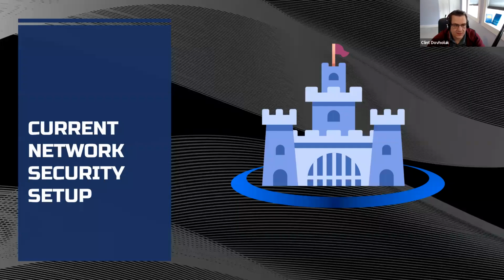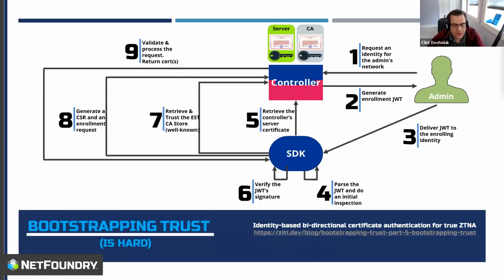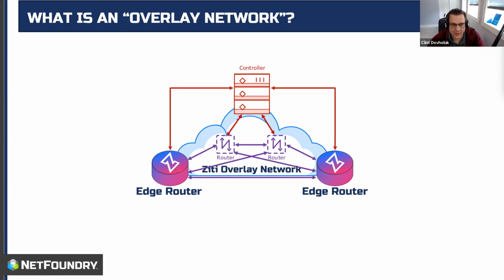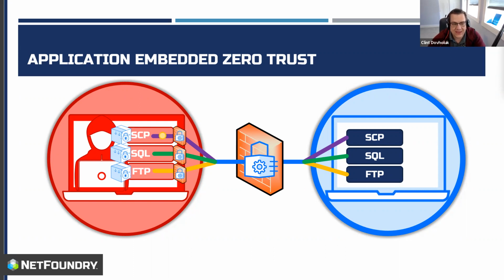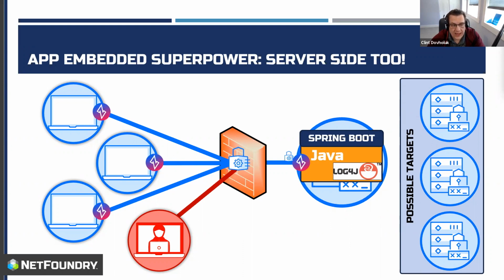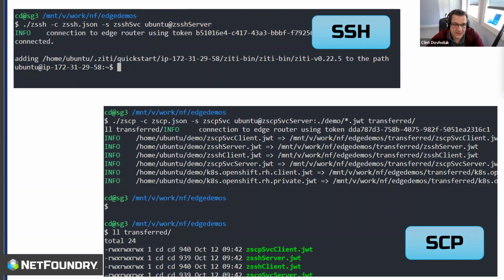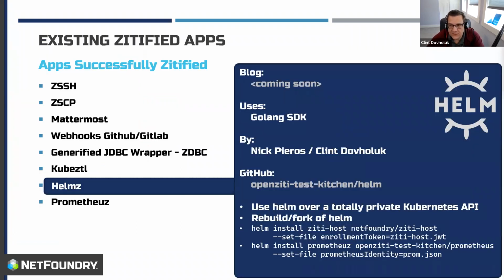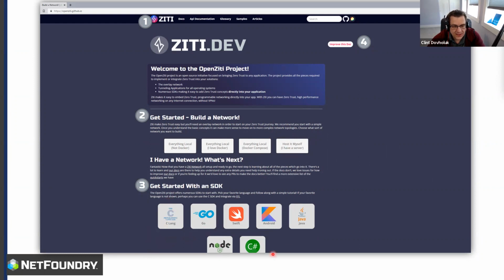AppEmbeddedZeroTrust OpenSource101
Learn about Application Embedded Zero Trust. Presented at the OpenSource 101 conference Mar 29, 2022.